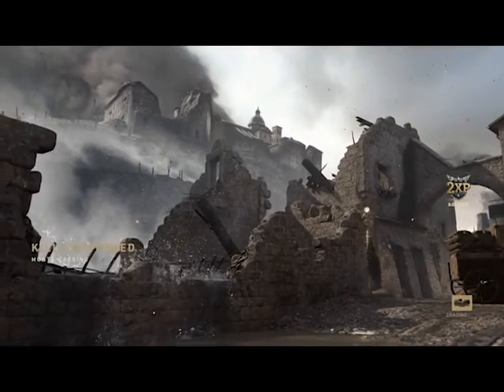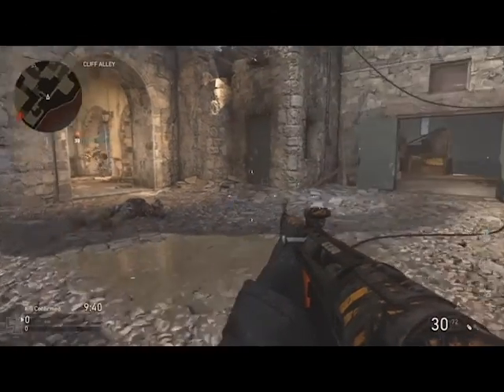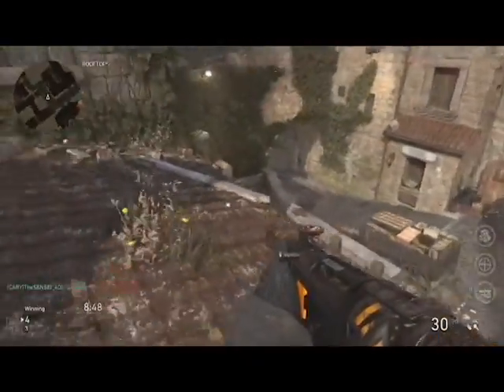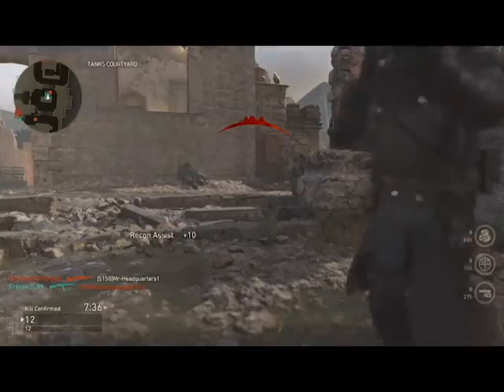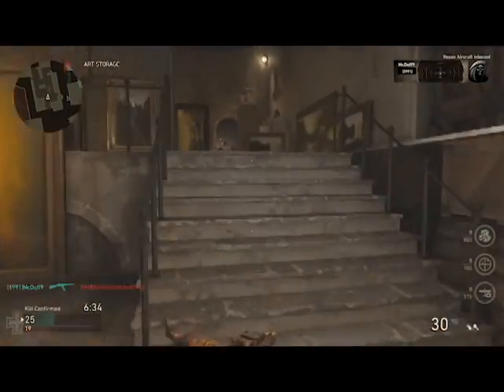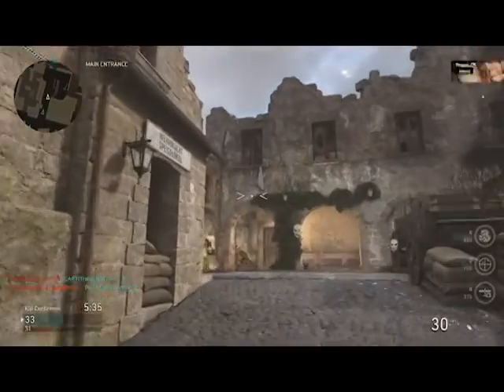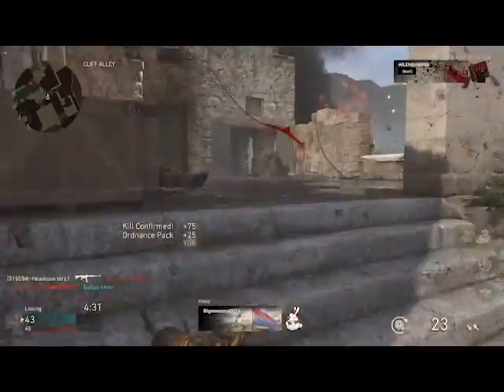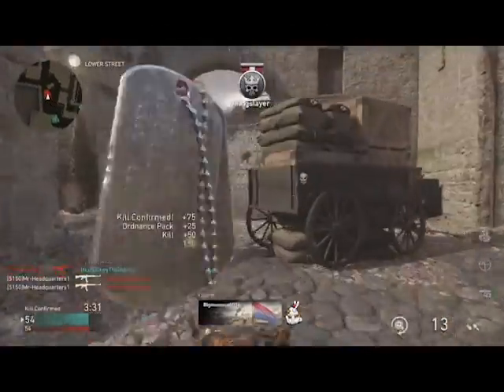Call Of Duty DlC CALVARY DIVISION "IS IT GOOD?????"